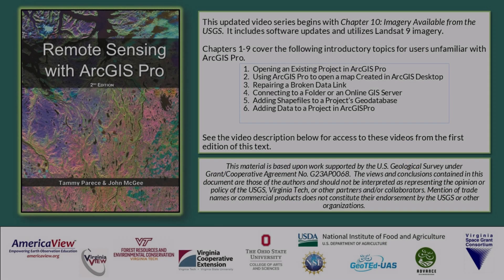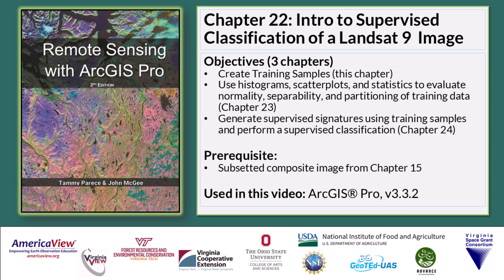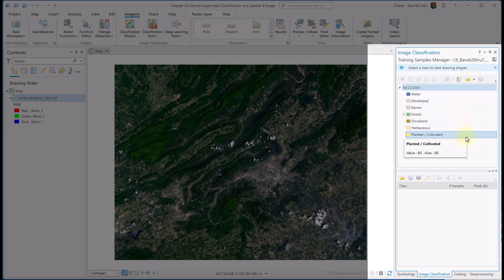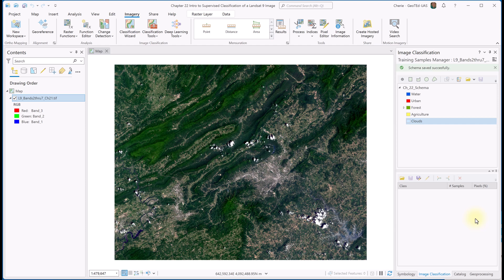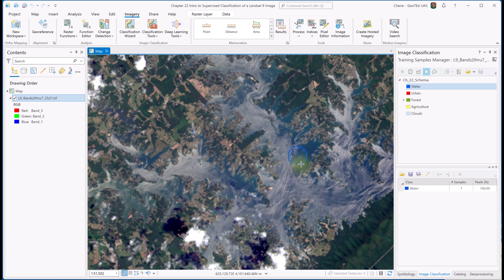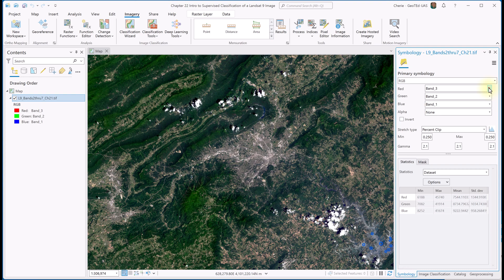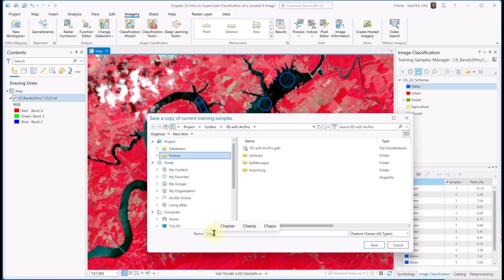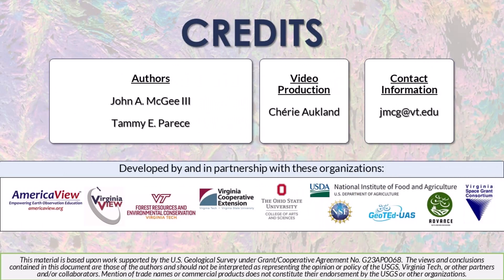Chapter 22 Introduction to Supervised Classification of a Landsat 9 Image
This is a companion video to Chapter 22 of the text Remote Sensing with ArcGIS Pro, 2nd edition, (c) 2023, McGee and Parece. Video Production and Narration by Cherie Aukland, GISP.

This series covers Chapters 10-25, the first 9 chapters are substantially similar to the first edition text and are available

00:00 Introduction
00:56 Overview and Objectives
02:21 ArcGIS Pro Setup
02:30 Creating Training Samples
02:50 Training Samples Manager
03:10 Creating a Schema
05:33 Collect Training Samples
10:52 Summary and Credits